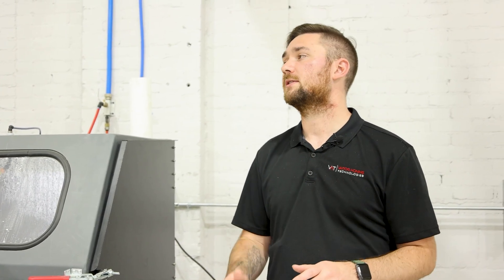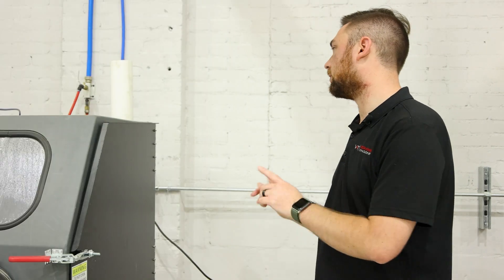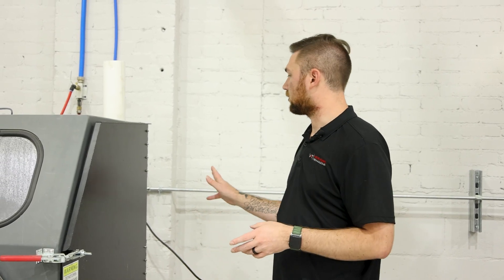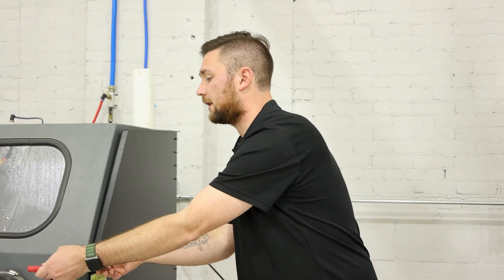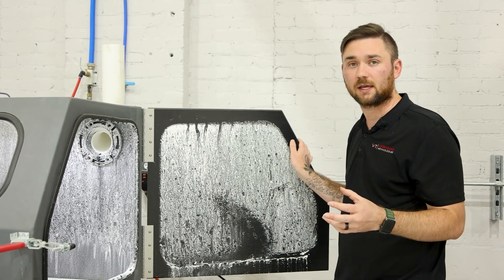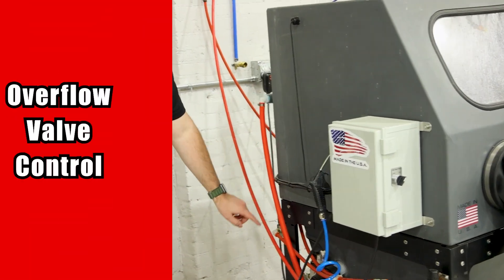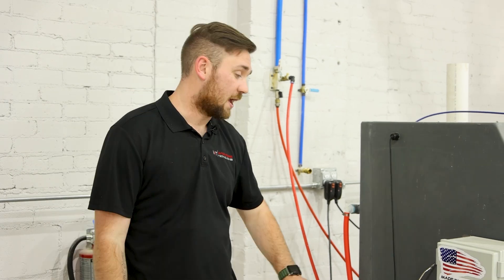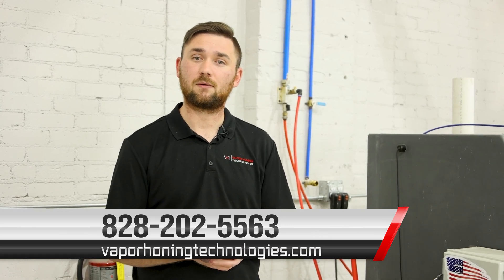Do You Have Questions about the VH800 Base? We have Answers!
Today, we're answering questions about the VH800 Base that we get from our customers. What power does this machine run-off? Can you put a window wiper on the VH800 Base? Why does this wet blaster have two air regulators? All of these questions will be answered in this video.